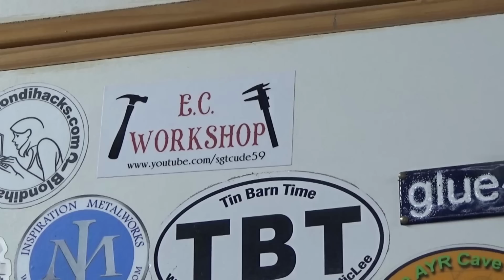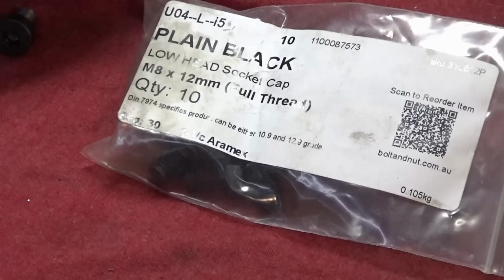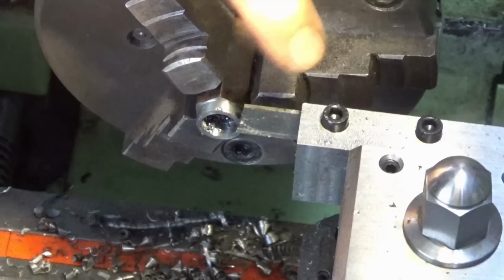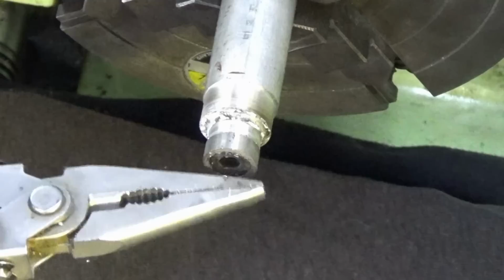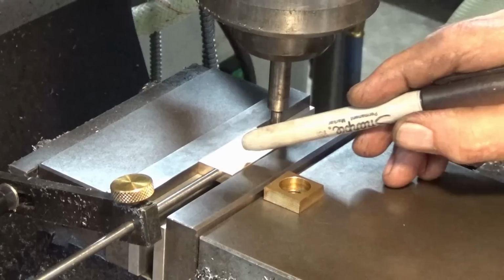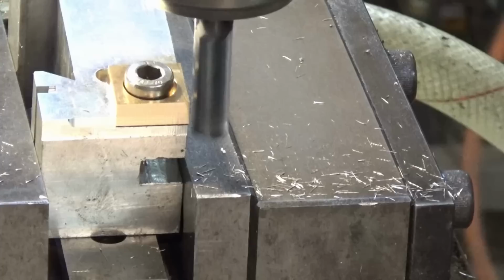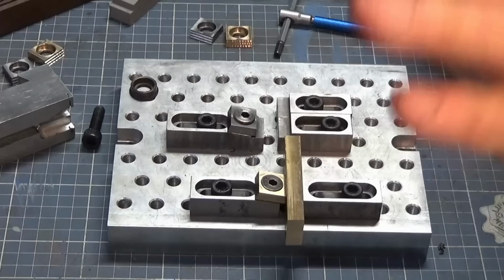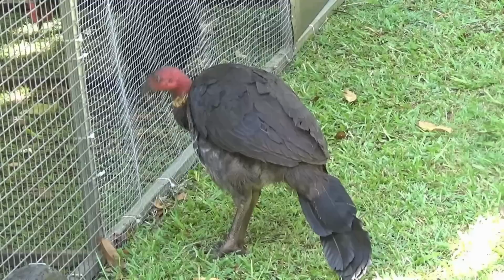Low Profile Clamps (Inspired by Clickspring) Part 2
shopmadetools In Part 2 of the Mitee Bite style clamp build, I finish the machining of the all important eccentric headed screws, make the steel and brass clamping elements and demonstrate the action of the clamps in two different configurations. I also reclaimed some already hardened steel by annealing it. That steel has been used to make the steel clamping elements. I will be able to harden and temper it later.
If you are interested in obtaining the model for the 3D printed version of the clamp, you can download it
Thanks to Alan for making this available.